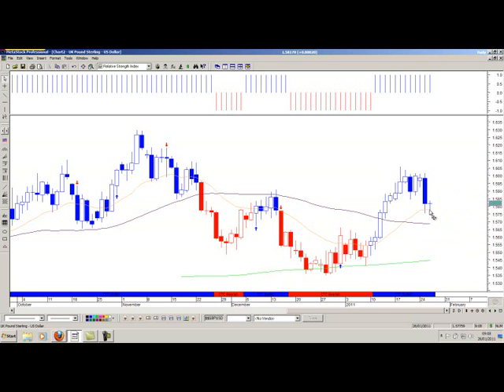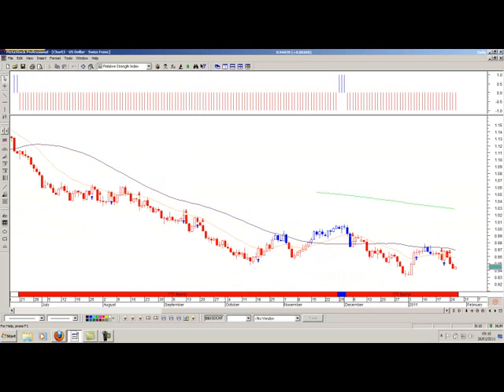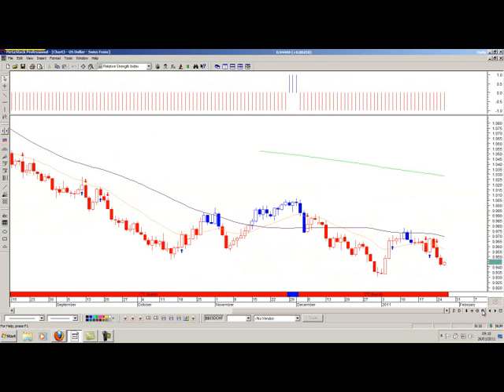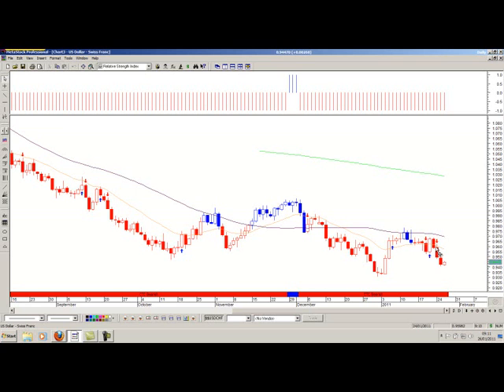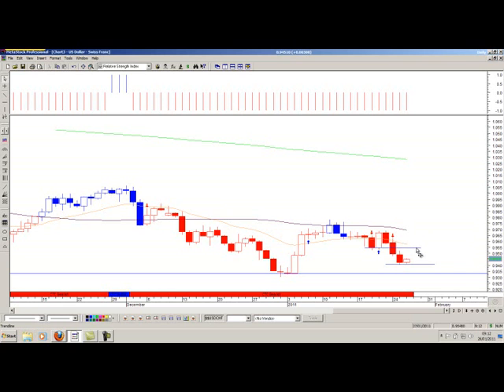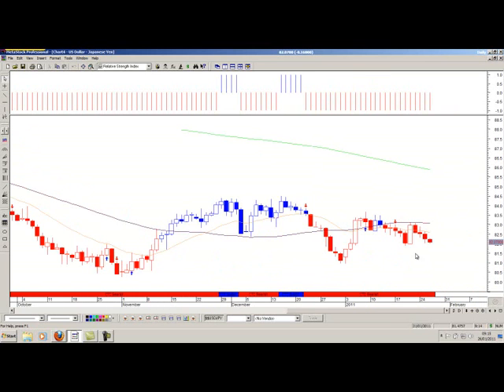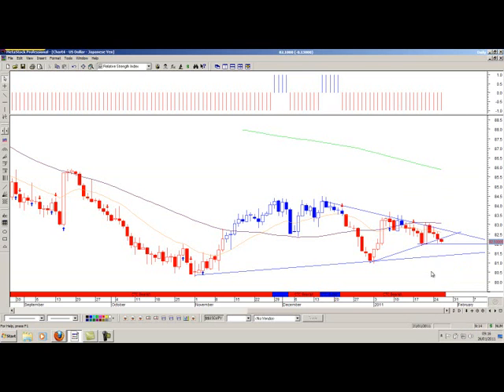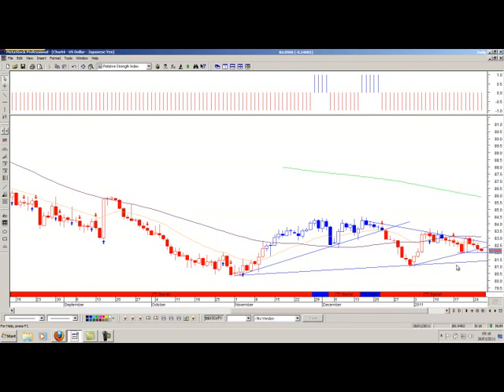Forex Video analysis 26th January 2011.wmv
Forex Video analysis Four Majors 26th January 2011